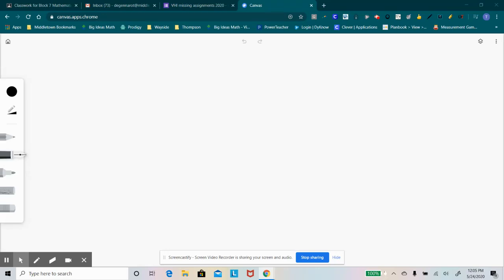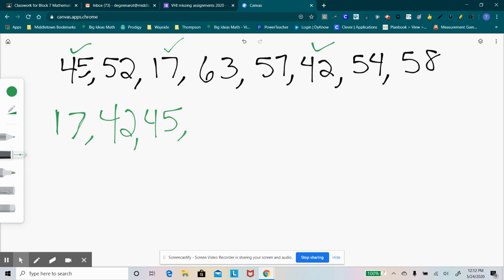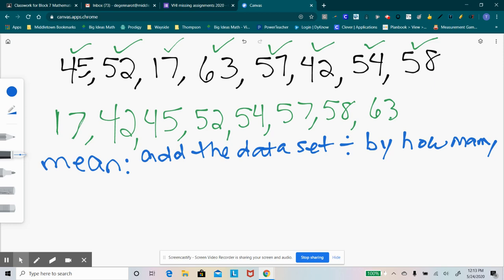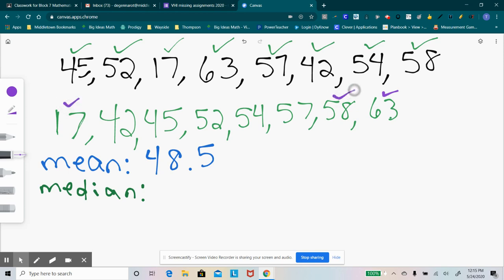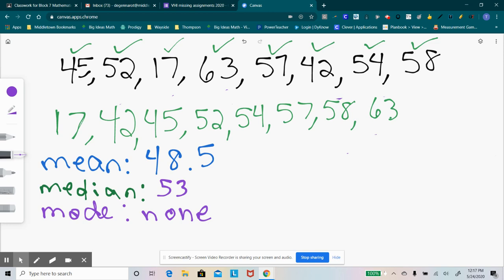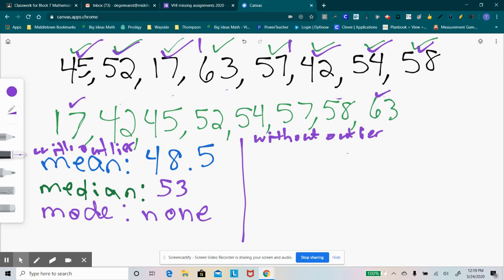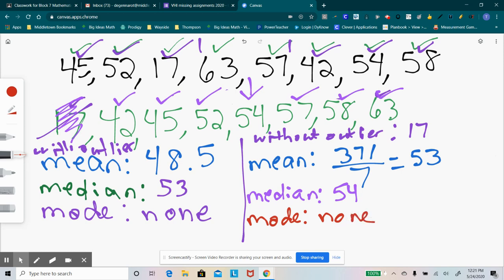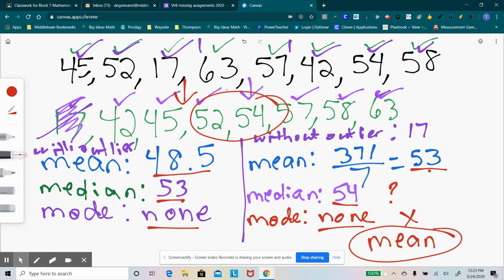VHI Day #48 Lesson 9.3 Which Measure of Center does the outlier affect the most?